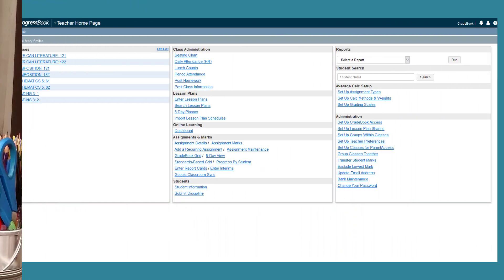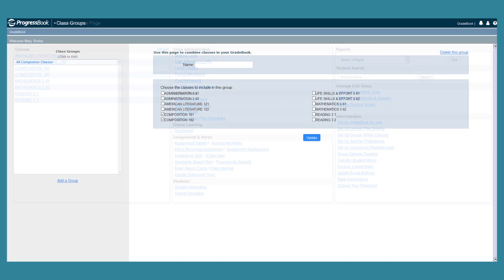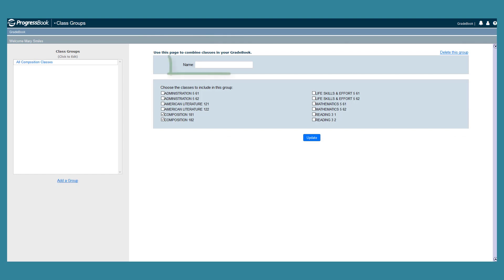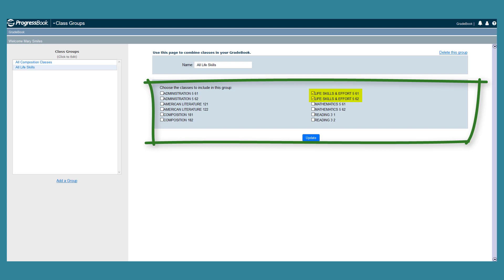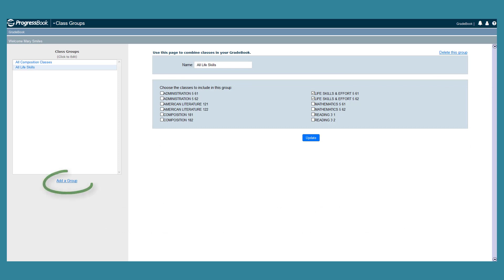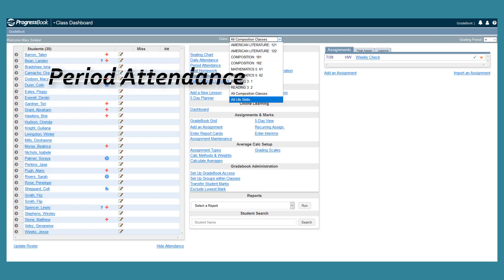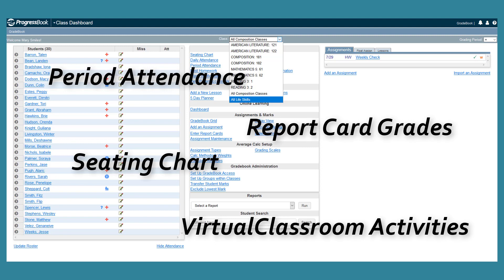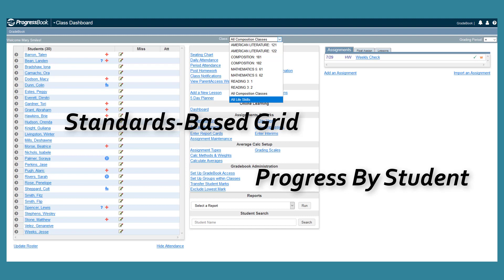ProgressBook GradeBook: Grouping Classes Together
An overview of how to group classes together in GradeBook.